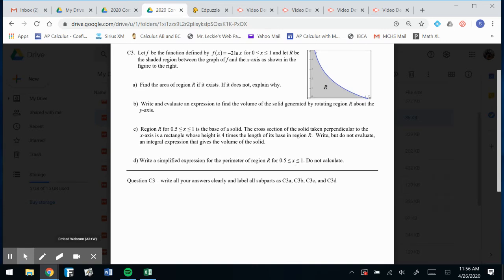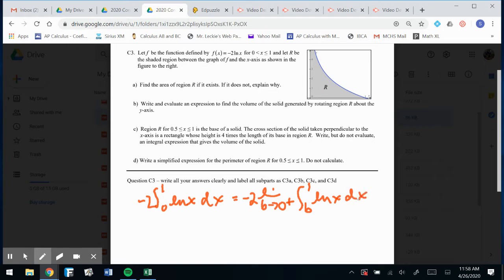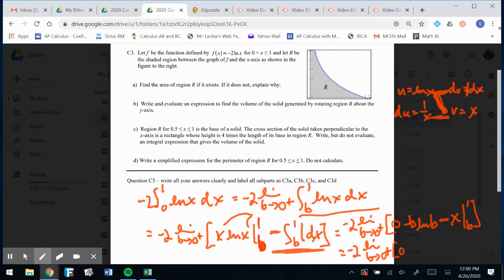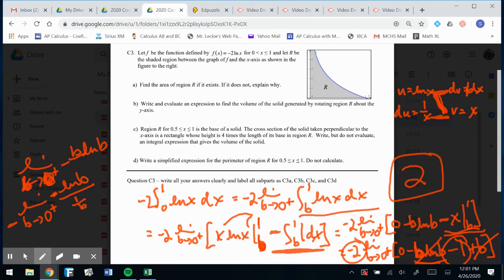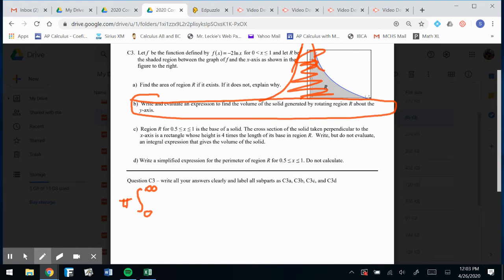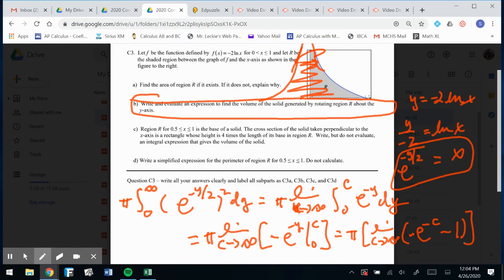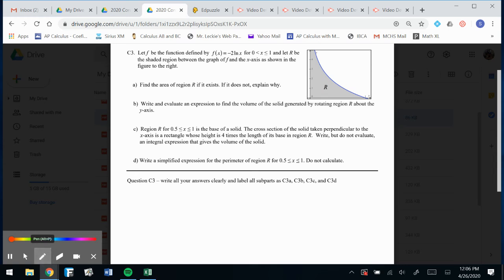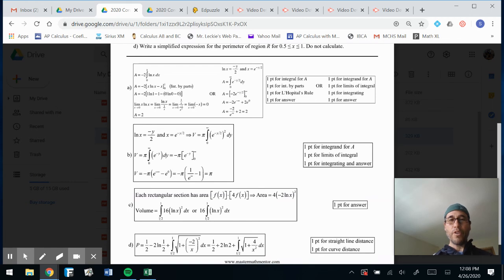2020 Judgement Week BC FRQ #3